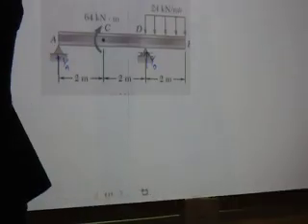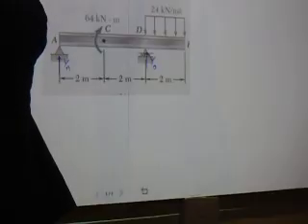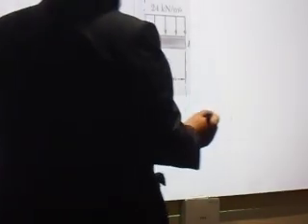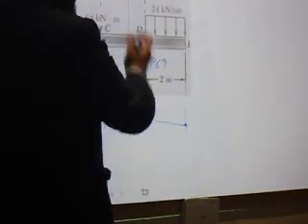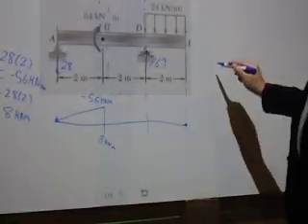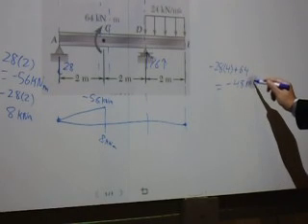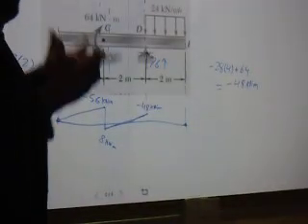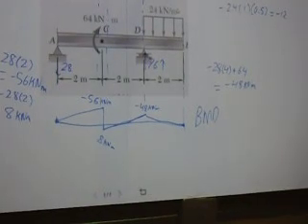First tutorial on shear force and bending moment diagrams of beams